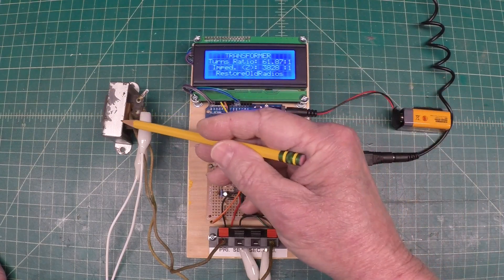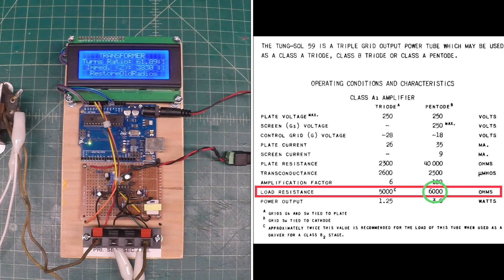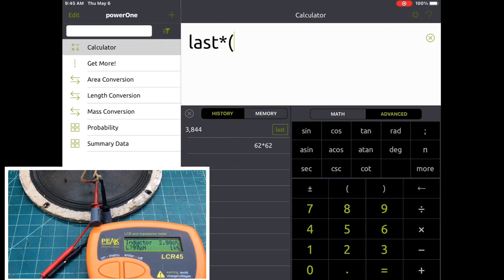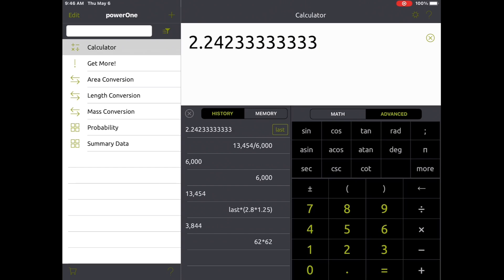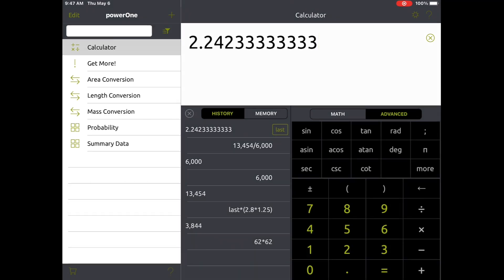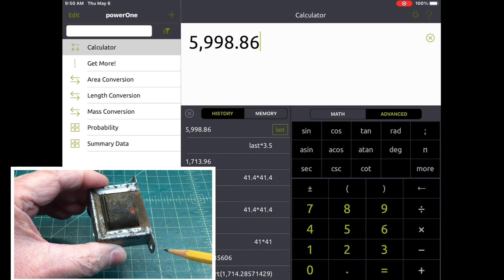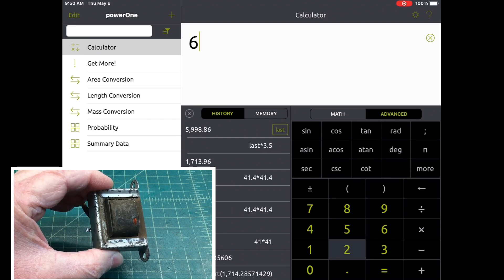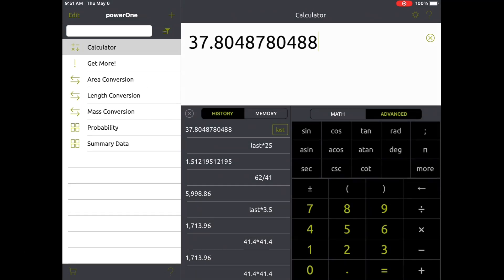Zenith 707 - Rewind an Output Transformer & Change the Turns Ratio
After remeasuring the Zenith 707 Output Transformer Turns Ratio and confirming the ratio is a poor match for the Type 59 Output Tube, a little reengineering and basic math provides a path for rewinding the secondary, which is the outer winding.

Discussion Points:
Impedance Ratio
Turns Ratio
Square Root
Voice Coil
Loudspeaker Impedance
Voice Coil DC Resistance
Load Resistance